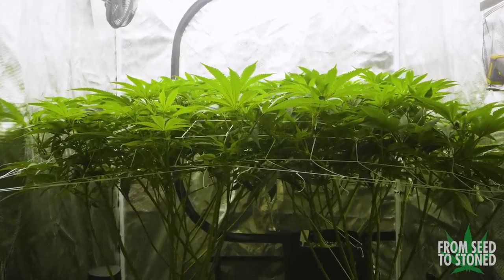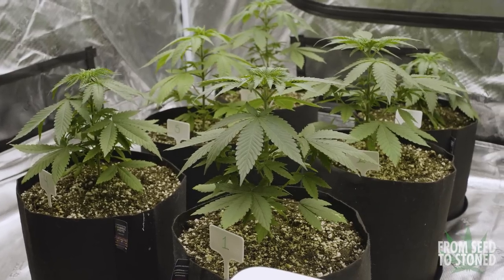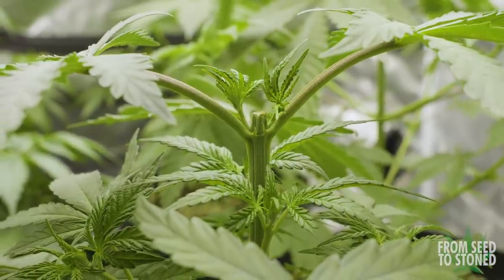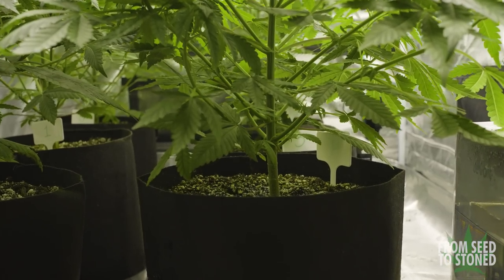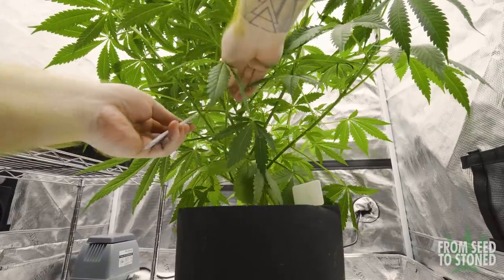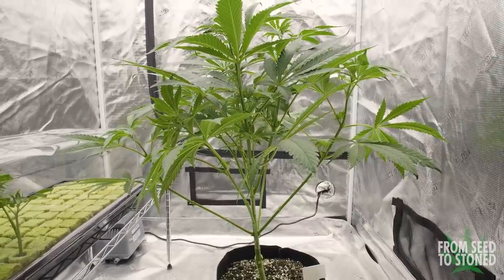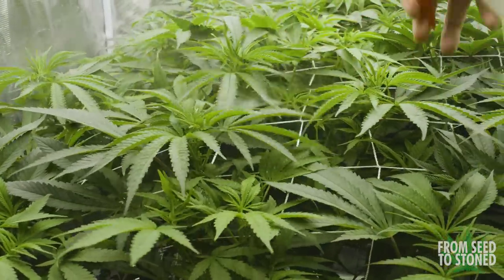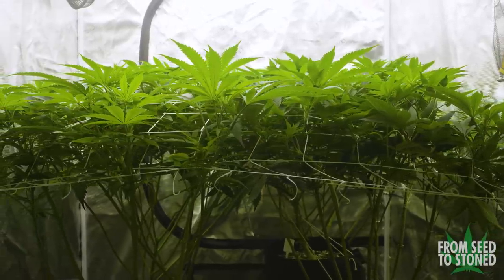How To Train Cannabis For Bigger Yields – Easy Guide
In this episode, I’ll be covering the entire vegetative stage for my 6-plant photo period grow. I’ll go over some of the simplest yet most effective ways to train a cannabis garden to maximize its potential, as well as dive into nutrients, watering, as well as pest prevention.

Equipment Used in This Video:
Grow Tent
Grow Light
Clip On Fans
Mini Tower Fan
Levoit Humidifier
TEMP/RH Controller

Growing Equipment
Fabric Pots
New Scrog Net
Watering Can
Mixing Bucket
Training Wire

PH/PPM Control
Bluelab PH Pen
Blue Lab PPM Meter

Nutrient Lineup: DUTCH PRO

Harvest Supplies
Trim Tray
USB Microscope
Jewelers Loupe
Drying Rack
Broveda Packs

Misc Equipment
Aluminum Foil Tape
Ratcheting Rope Straps
Wyze Cameras

Chapters:
0:00 Intro
2:00 What is Topping
2:40 Topping
3:40 First Nutrient Feed
5:15 Watering Techniques
5:43  Topping Results
6:35 Issue Arises
6:58 Identifying Issue
7:20 Discussing Issue
8:13 Taking Cuttings
9:13 Scrog Net
10:46 Pest Prevention
11:56 Setting Timer
12:15 Final Results
12:58 Outro